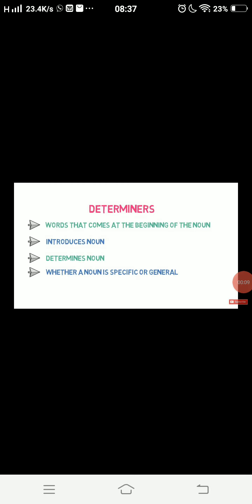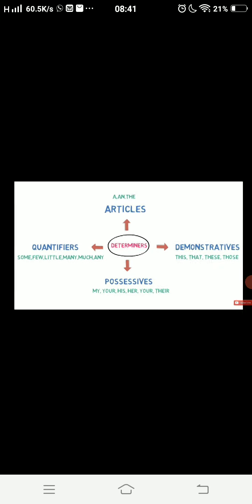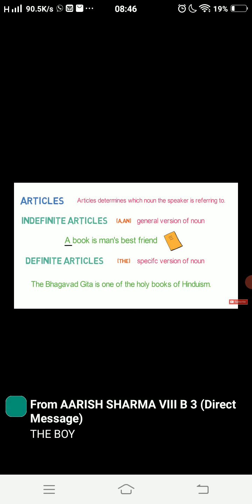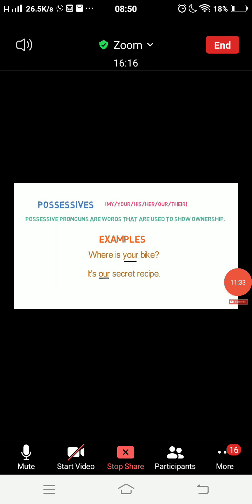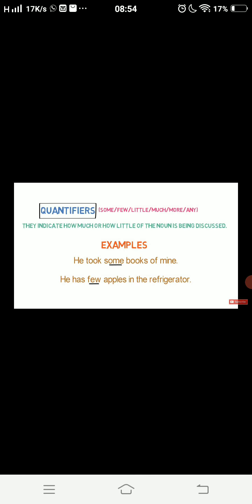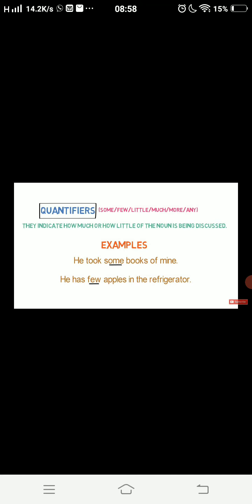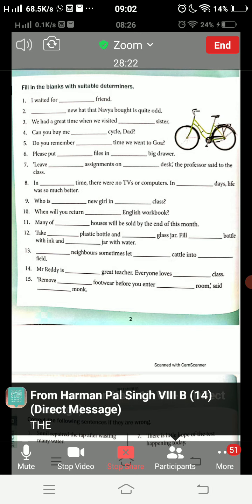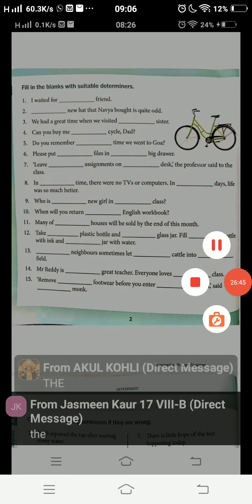30.4.2021 VIII B ENGLISH